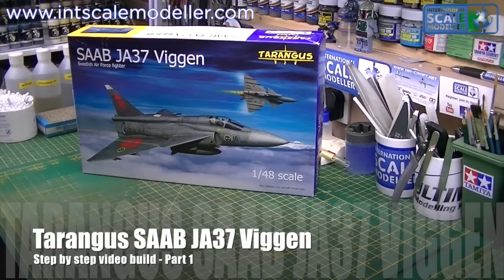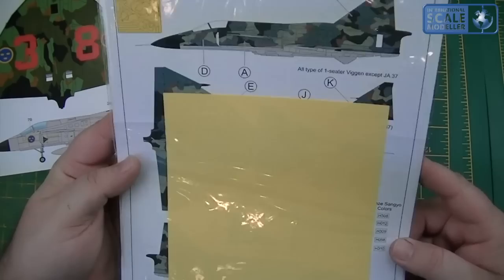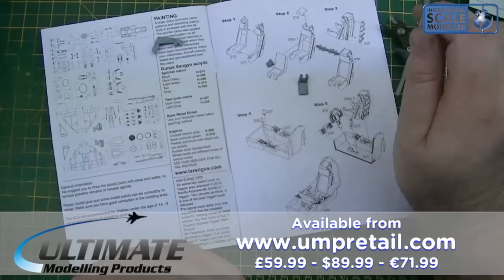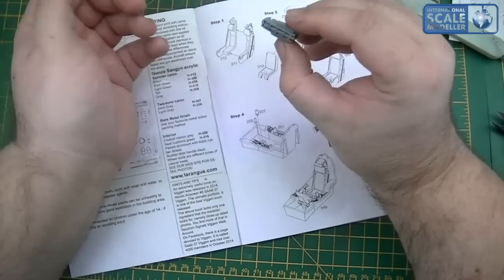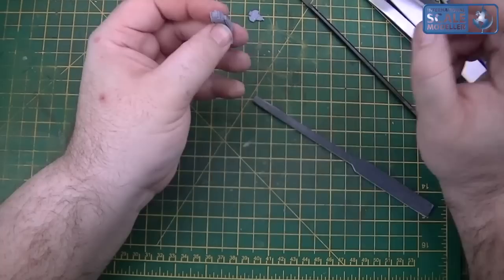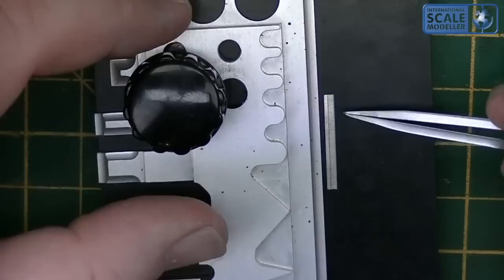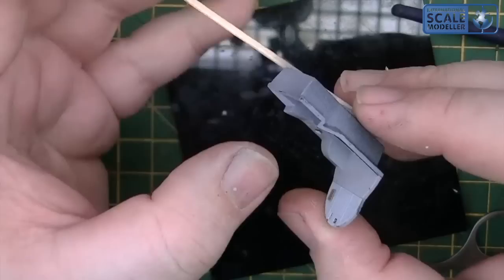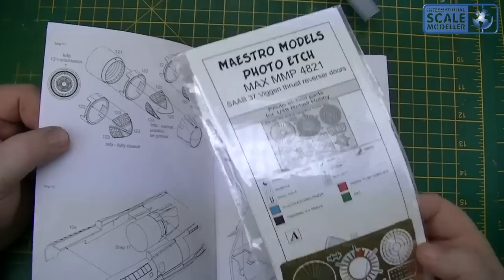Tarangus 1/48 SAAB JA37 Viggen Step by Step Video Build - Part 1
Our second step by step video build.  This time it's the Tarangus 1/48 SAAB JA37 Viggen's that gets the ISM treatment.
You can buy the kit and all the aftermarket for it